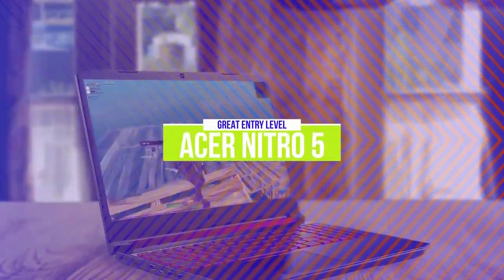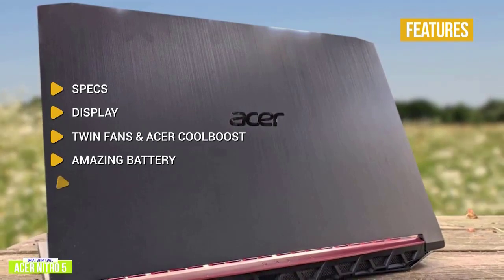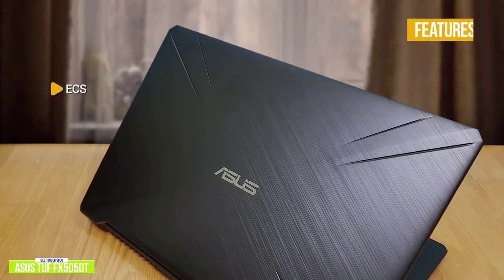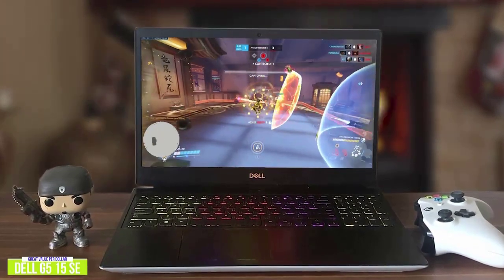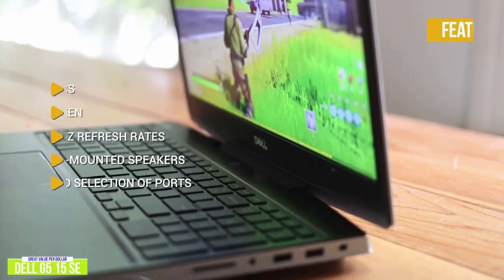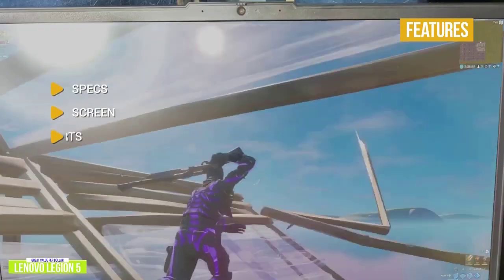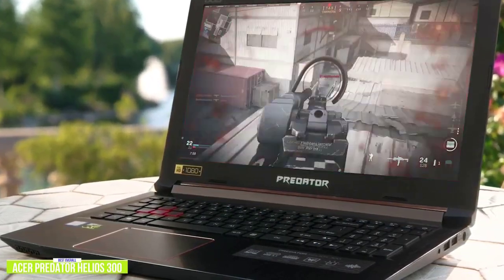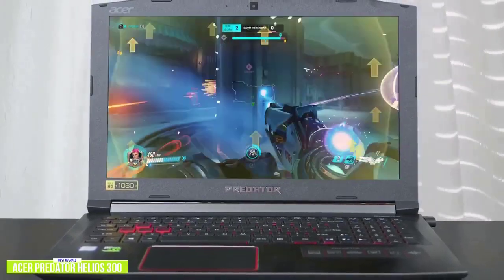✅ 2021 Review Lenovo Legion 5 Laptop | Top 5 Best Gaming Laptops 2021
► Links to the Best Gaming Laptops 2021 we listed in this video:

► 5 - Acer Nitro 5 15.6"
► 4 - Asus TUF FX505DT 15.6”
► 3 - Dell G5 15 SE 15.6"
► 2 - Lenovo Legion 5
► 1 - Acer Predator Helios 300 15.6"